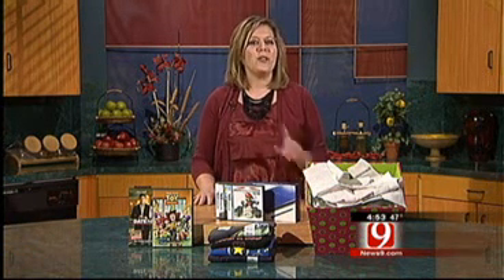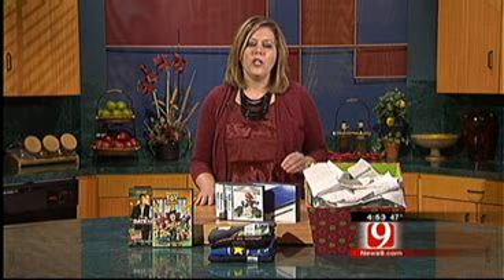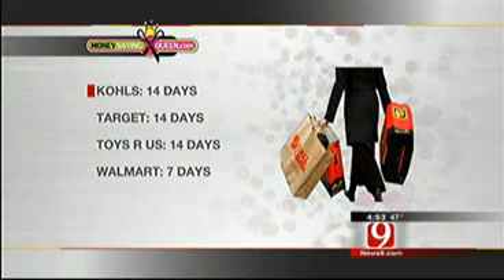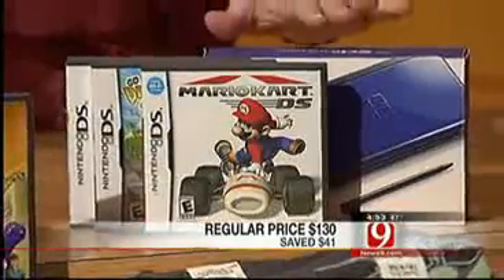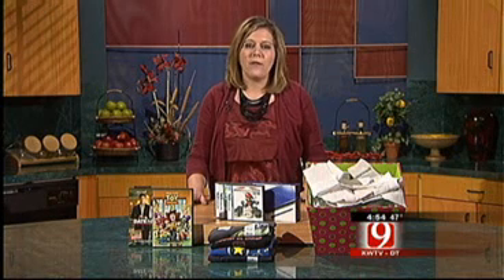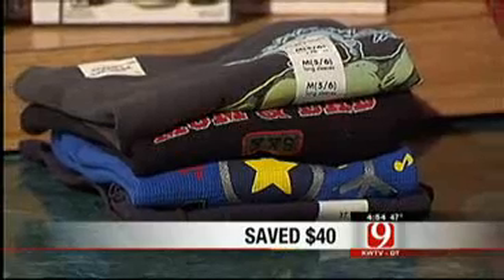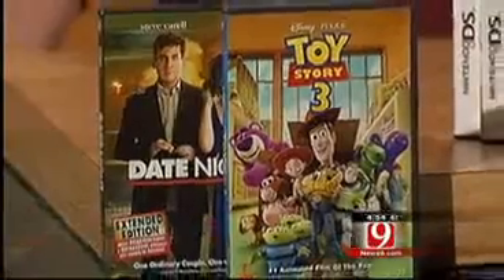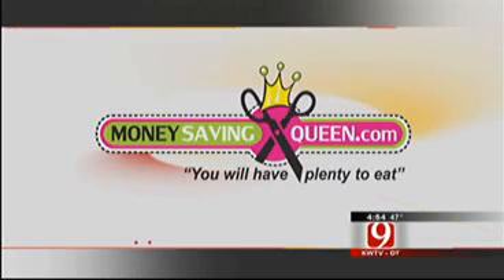Money Saving Queen: Don't Miss Savings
Money Saving Queen Sarah Roe shows us how NOT to miss out on all those sales.